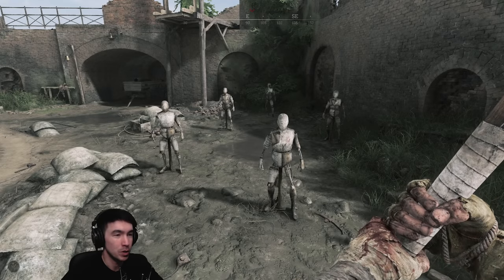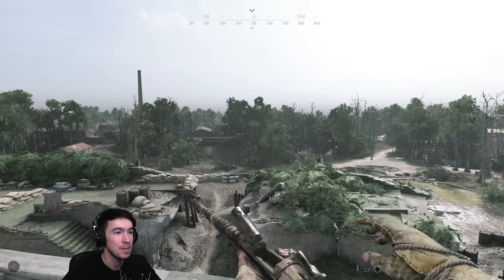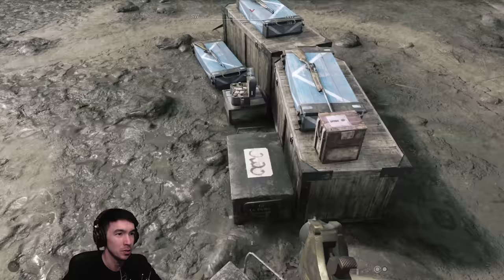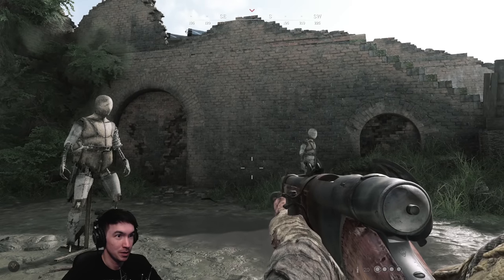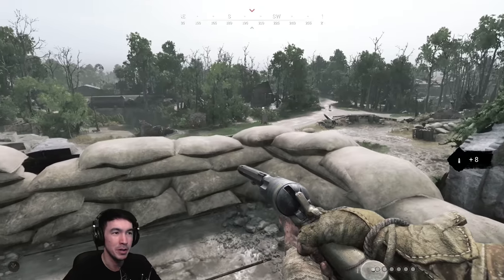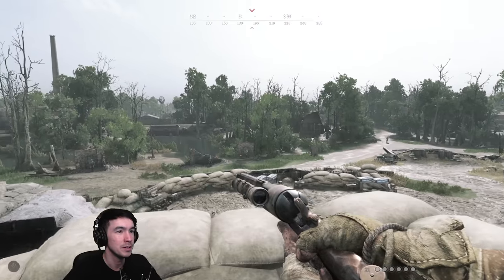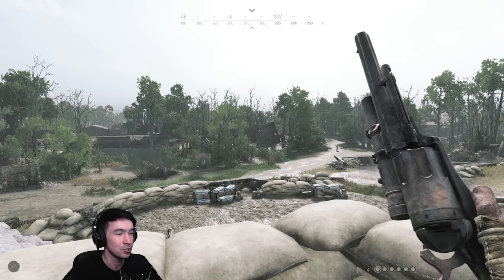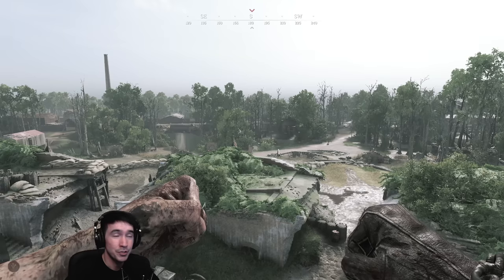ALL NEW WEAPONS in Hunt: Showdown | 1.14 Update & Tide Of Corruption Event [4K]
The NEW Event & 1.14 Update is here. In this video you will see all the new weapons and weapon variants in-game.

Weapon Prices:
Baseball Bat: $20
Springfield Bayonet: $54
Berthier Marksman: $580
Pennyshot Derringer: $72 (Also can 1-shot to the body around 5 meters if the RNG is good)
Vetterli Cyclone: $535
Uppercut Precision: $425
Bornheim Silencer: $174
Uppercut Precision Deadeye: $453
Fire Beetle: $57

0:00 Intro
0:08 Baseball Bat
0:51 Springfield Bayonet
1:29 Berthier Marksman
1:58 Pennyshot Derringer
2:45 Vetterli Cyclone
4:20 Uppercut Precision
5:26 Bornheim Silencer
6:10 Uppercut Precision Deadeye
7:55 Fire Beetle
8:54 Secret Ending